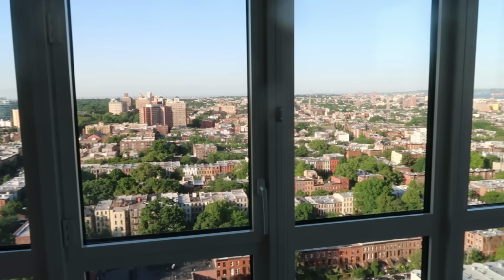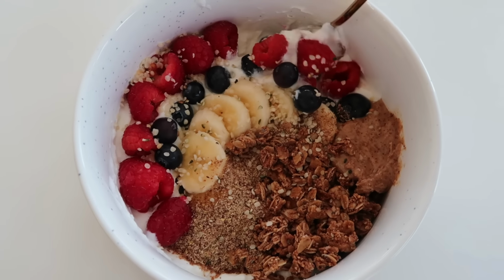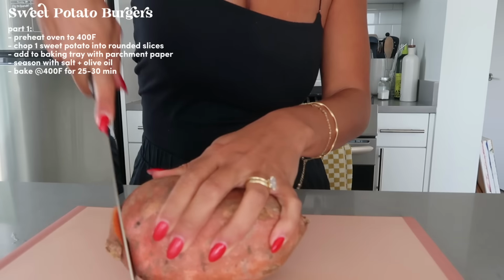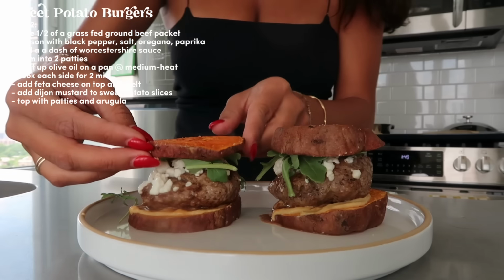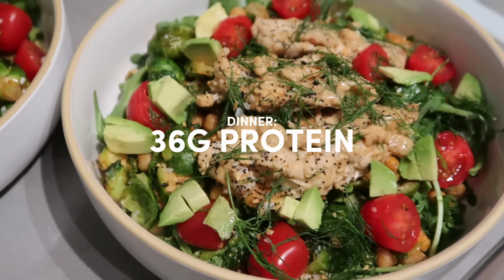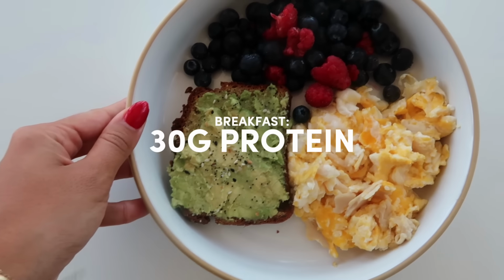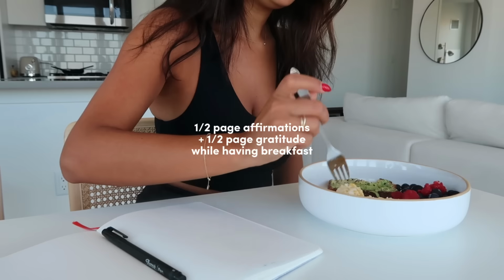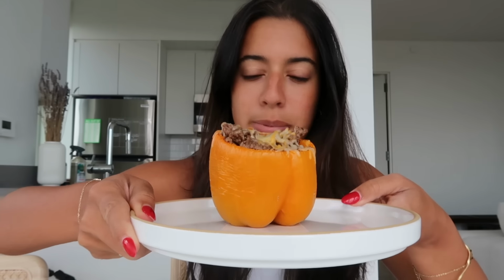100G+ PROTEIN DAYS OF EATING| 9 *protein packed* recipe ideas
We're back with another protein packed video full of recipe ideas that can help you reach your protein goals! I know how much you guys love protein recipe inspiration because, let's be honest, if we're not being intentional it can be challenging to eat enough protein.

Eating enough protein is very important and has really helped me grow my muscle mass, support my metabolism and blood sugar balance, as well as my energy levels, hair growth and nail strength.

Hope this video gives you ideas for new recipes to try and helps you find ways to make healthy eating easy, delicious and QUICK!

✪ MY FAVE ELECTROLYTES to get your free sample pack with any drink mix purchase

0:00-4:13 Morning Routine
4:13-5:02 Berry Yogurt Bowl
5:02-7:47 Matcha & Work Updates
7:47-10:48 Sweet Potato Burger
10:48-12:18 Snacks
12:18-14:10 Mustard Chicken Bowl
14:10-16:30 Eggs + Avo Toast
16:30-18:56 Affirmations, Walk, Workout
18:56-20:34 Stuffed Pepper
20:34-22:15 Snack + Celebrating
22:15-23:10 Chocolate Smoothie
23:10-25:25 Leftover Lunch Bowl
25:25-26:14 Reminders